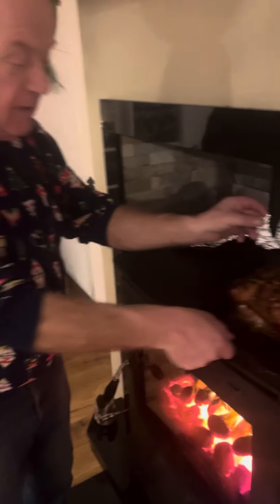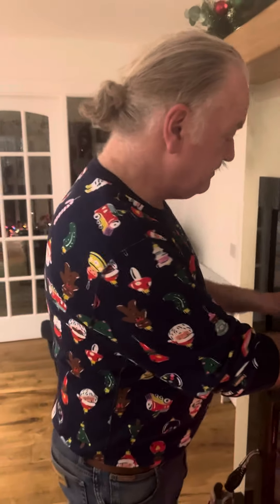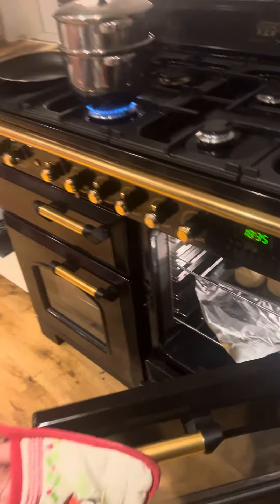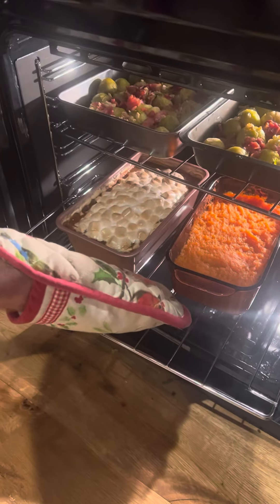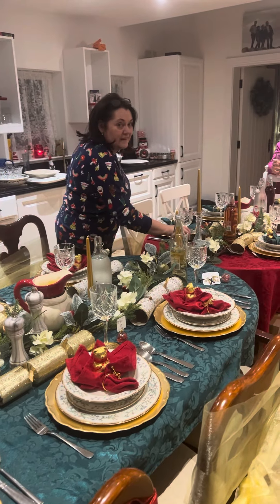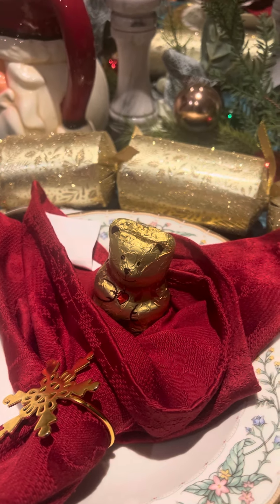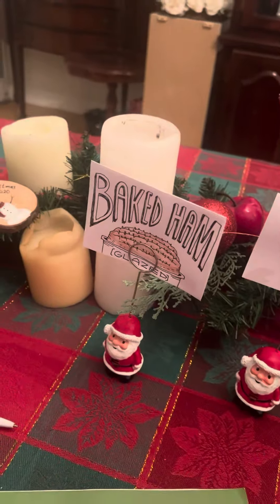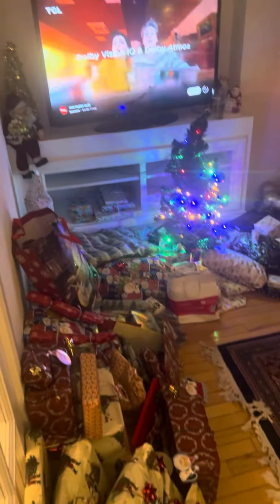Christmas Dinner in Donegal